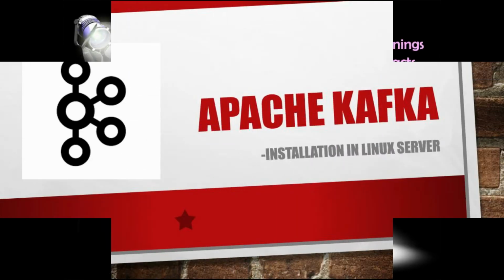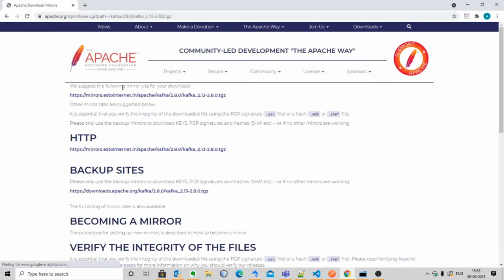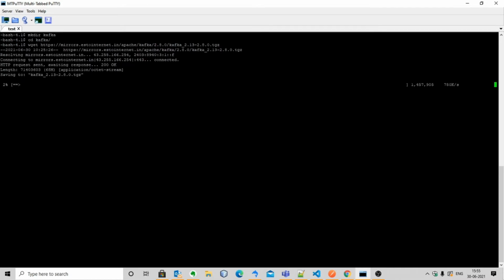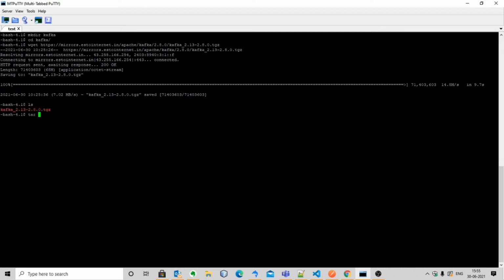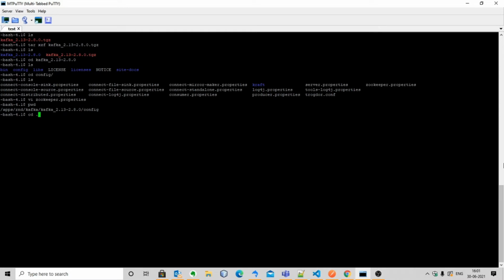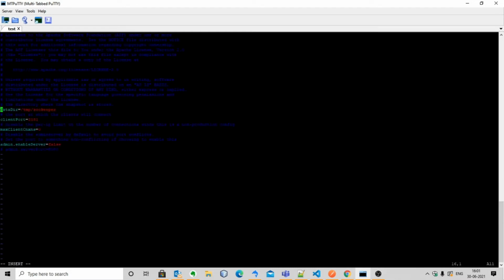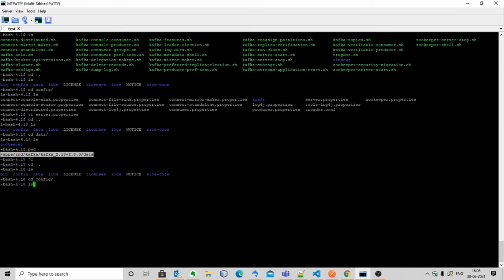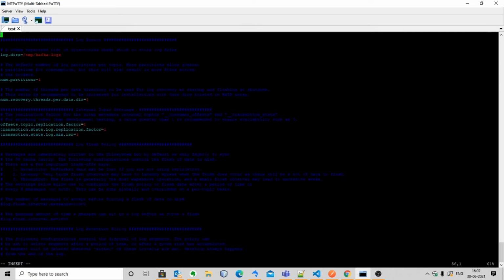#6 Installation of Apache Kafka in Linux | Throw Light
This video talks about Installation of Apache Kafka in Linux Servers.